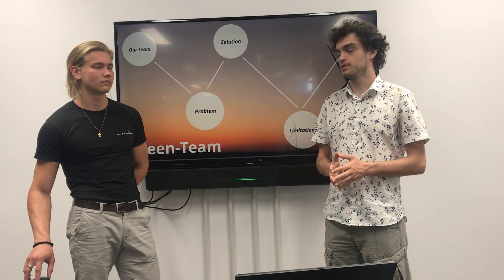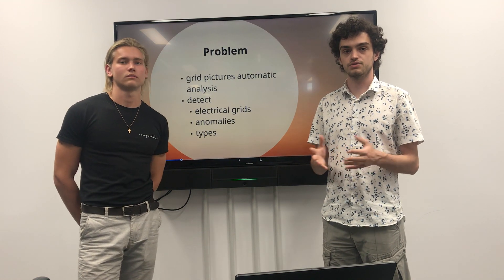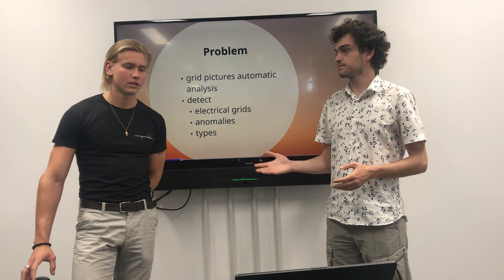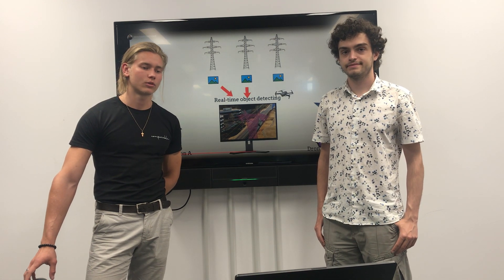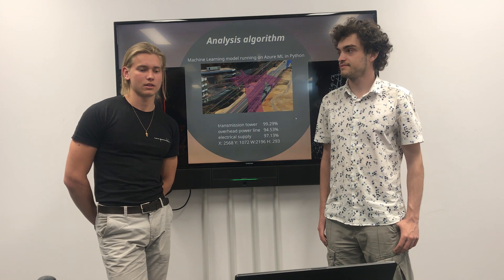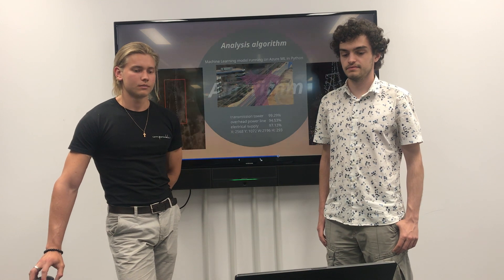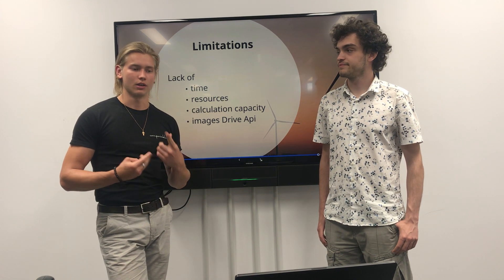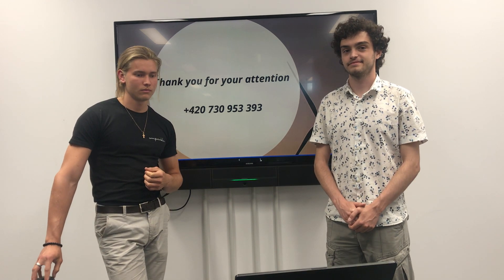Power grid control system - Green-Team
Our solution contains a plan of a drones system with a client server for the drone, from where the pictures of the grid system are being sent to the web service on Azure. The web service includes machine learning algorithm detecting and analysing the power grids. Another part of the soulition is an administrator dashboard, where the whole analysis process gets displayed and notificates of any threads. Our presentation